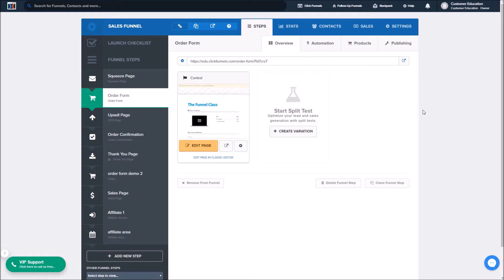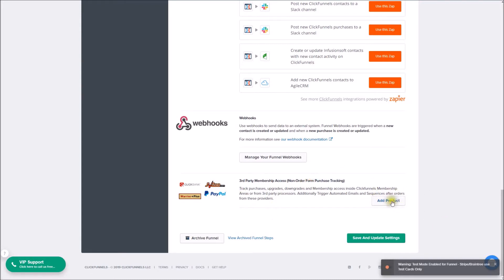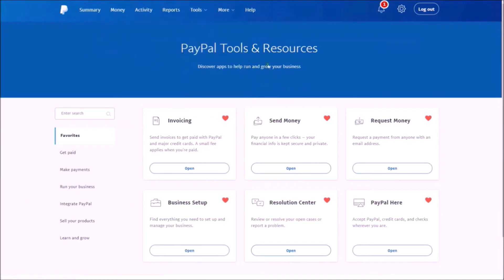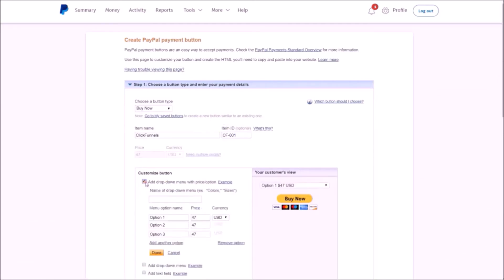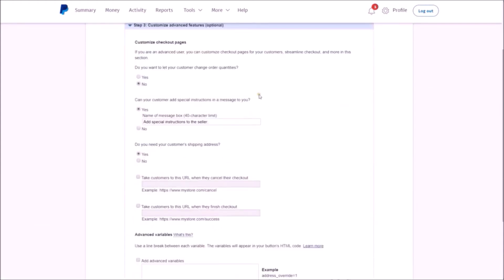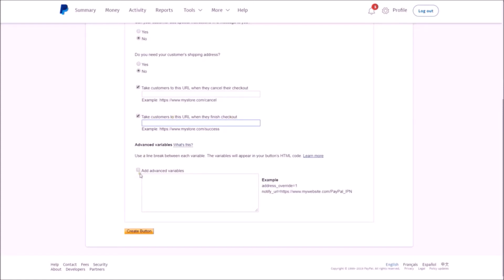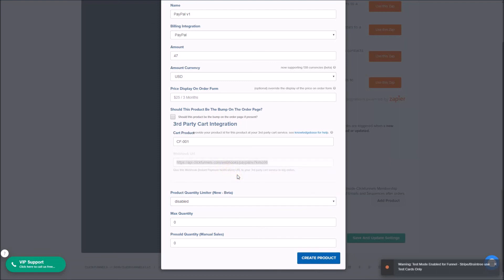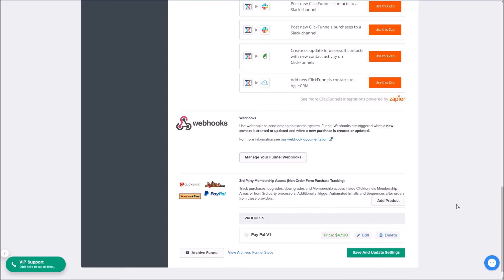How to Add a PayPal V1 Product to ClickFunnels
This video will teach you how connect PayPal with your ClickFunnels account for 3rd party product integration. You'll want to use a 3rd Party product integration like this if you wish to also use another payment gateway, such a Stripe, on your order form.

If you wish to accept PayPal along with another payment integration on your page, this will teach you how to setup a 3rd party PayPal product.

For a detailed walkthrough please click on the link to the full article in the ClickFunnels Help Center found below.

Start building your first sales funnel today!

How would you like us to hold you by the hand as you launch your first or next funnel?